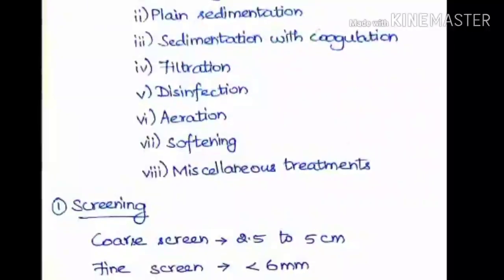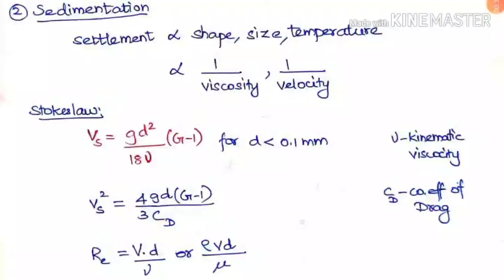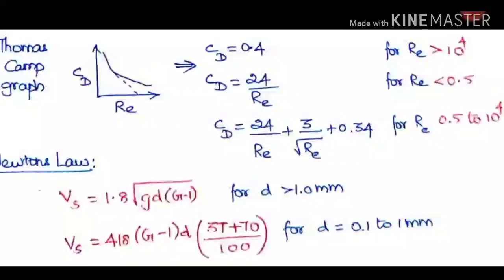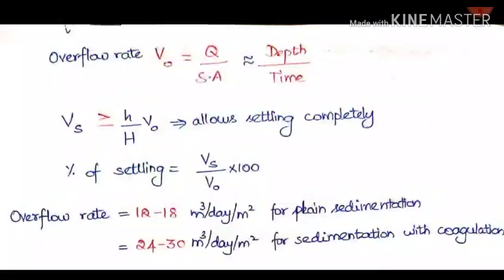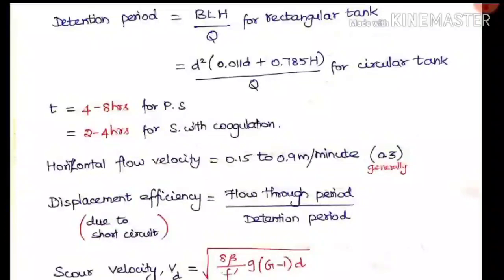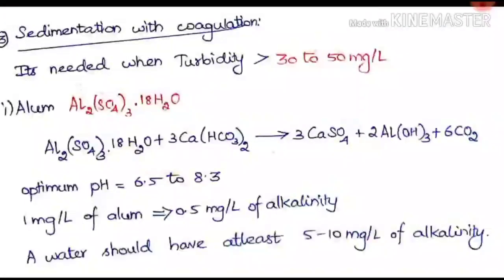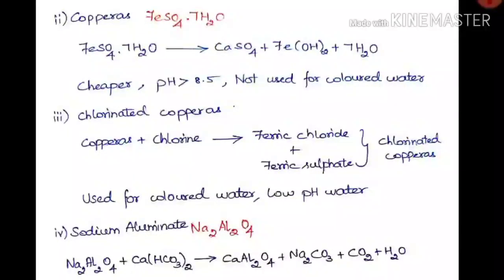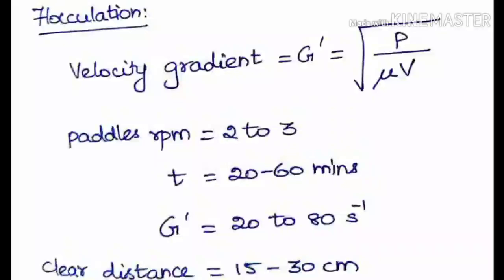Water Treatment Methods | Water Supply Engineering | Lecture 7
Letz Prepare. . .

You can download the PDF file of Lecture 7 - Environmental Engineering